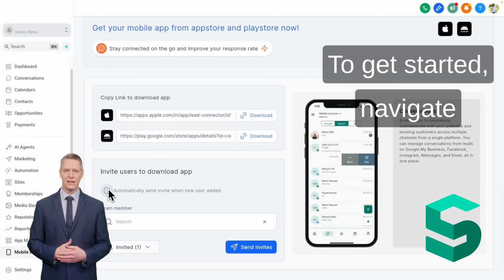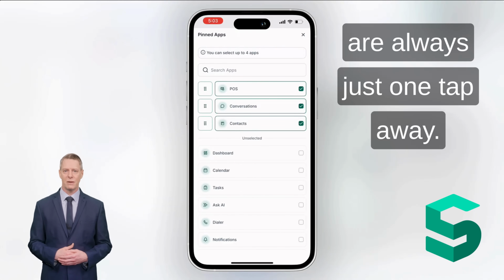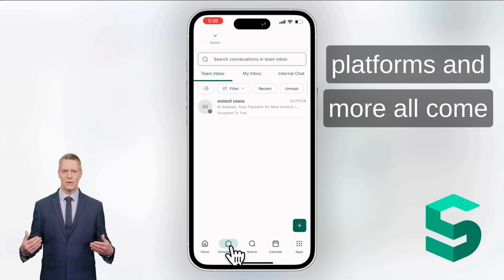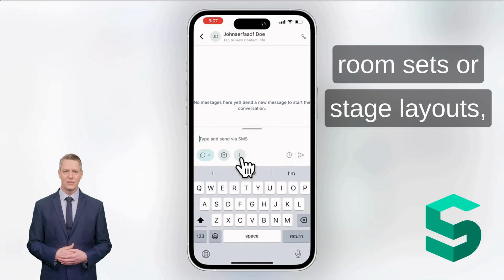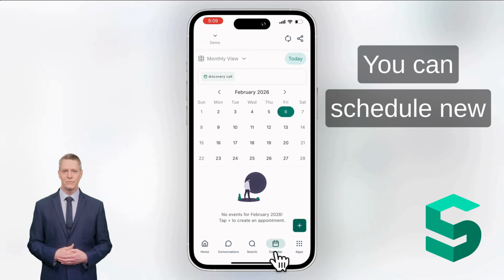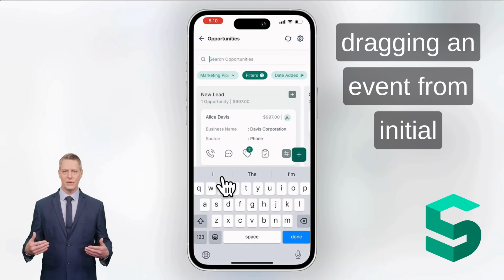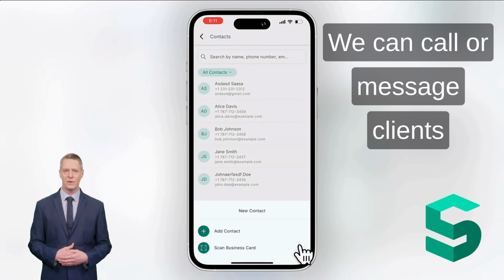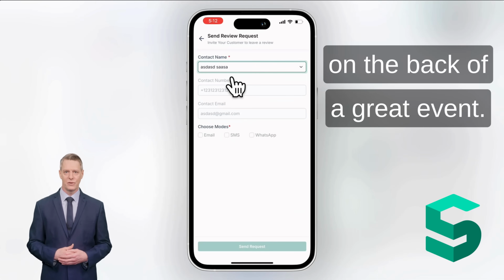Run Your Event Business From Your Phone | SafetyDocs Event Compliance Management App Walkthrough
You don't always get to be at your desk. You're on a site visit, walking a floor plan, or backstage at 4pm on show day. The enquiry comes in anyway.
The SafetyDocs mobile app puts every client, supplier, conversation, site walkthrough and payment in your pocket, so the business keeps moving wherever you are.
In this walkthrough, I'll show you exactly how the app works for event teams: the homepage and pinned tools, the one inbox that pulls SMS, email and social into a single thread, calendars and site visits, the event pipeline, charging deposits and balances, and sending review requests once the event is delivered.